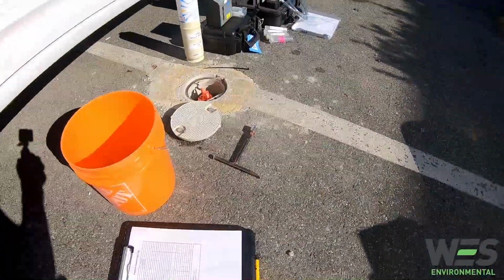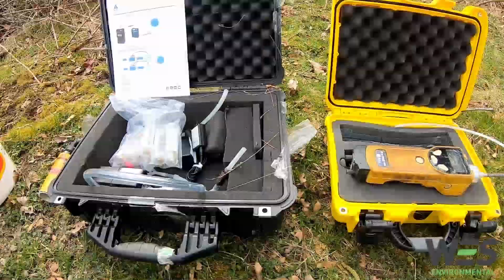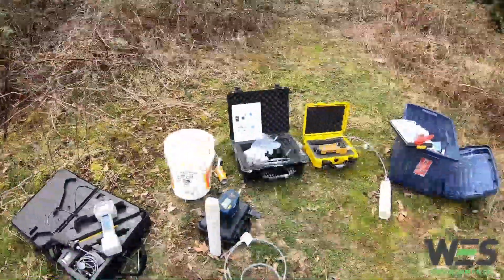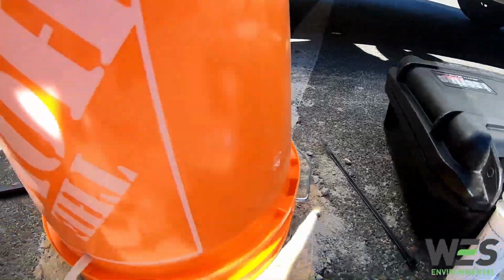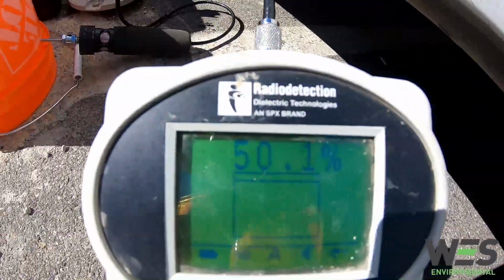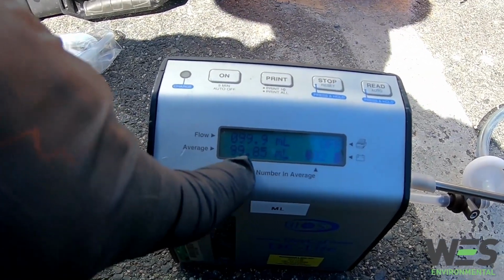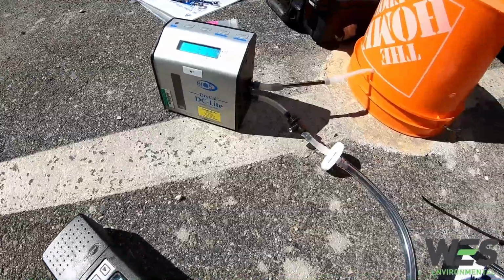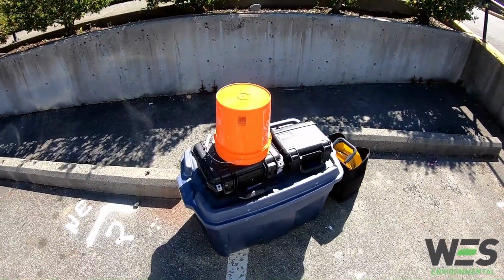Soil Vapour Sampling, Victoria, BC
Sampling soil vapour helps us understand what kind of contamination may be hiding underground. Thanks!